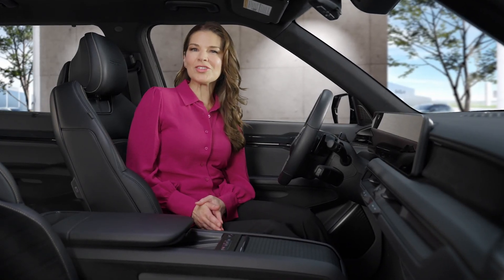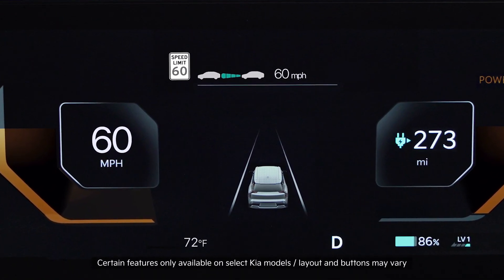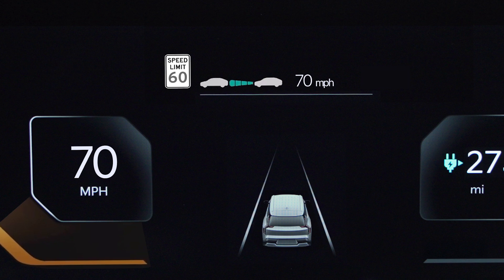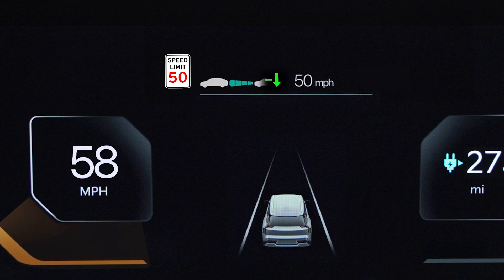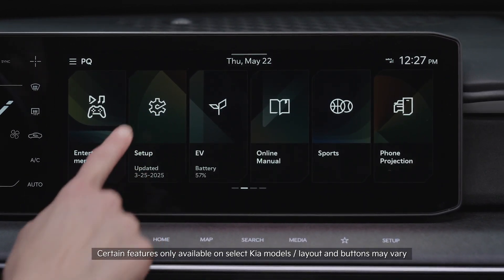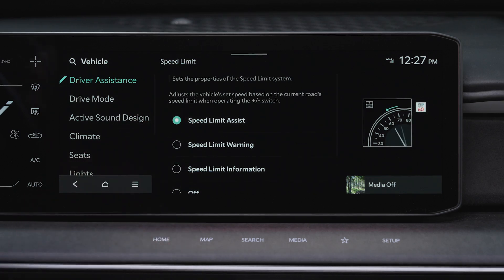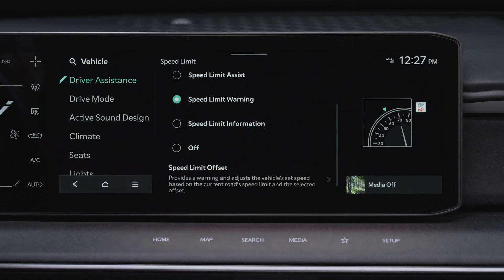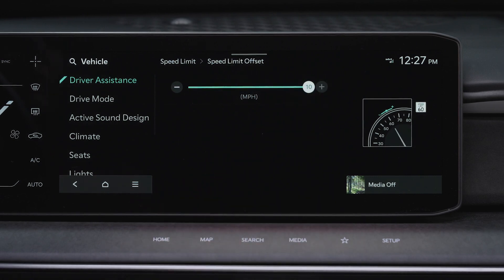Intelligent Speed Limit Assist (ISLA)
INTELLIGENT SPEED LIMIT ASSIST, or ISLA automatically detects speed limit signs and maintains vehicle speeds based on the posted speed limits. When you engage Smart Cruise Control, ISLA is also engaged to help control vehicle speed. ISLA uses a forward-mounted camera to detect speed limit signs on the highway. The system interacts with Smart Cruise Control and the Navigation System to determine the current speed limit and displays the posted limit in the Instrument Cluster.
If you are driving at a speed higher than the displayed speed limit, the speed limit indicator will change to red. On the highway, when the system detects the speed limit, an arrow icon may appear in the instrument cluster notifying you to change the set speed to match the posted speed limit. This is done using the Cruise Control PLUS or MINUS switch on the steering wheel.

To ENABLE ISLA, go to the VEHICLE SETTINGS on the Infotainment System:
Press SETUP, VEHICLE, DRIVER ASSISTANCE and SPEED LIMIT.
Then select SPEED LIMIT ASSIST, which informs the driver of the posted speed limit, displays a message and may change vehicle speed to help driver stay within the posted speed limit. Selecting SPEED LIMIT WARNING displays the posted speed limit and warns when the vehicle is traveling faster than the posted speed limit. Selecting OFF disables ISLA. SPEED LIMIT OFFSET allows you to offset the speed limit – higher or lower. You can set an offset of plus or minus five miles per hour to the posted speed limit. Then, when ISLA is active the vehicle will maintain the posted speed limit within the selected OFFSET range.

For additional information, refer to your Owner’s Manual. You can also go to the Kia Features and Functions Videos YouTube channel or the Kia Features and Functions Quick Reference Guide.